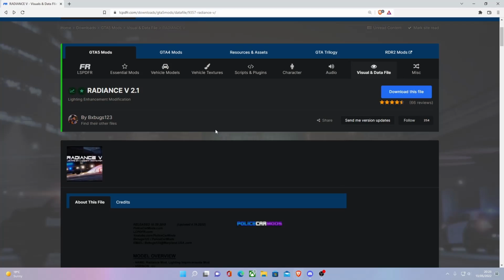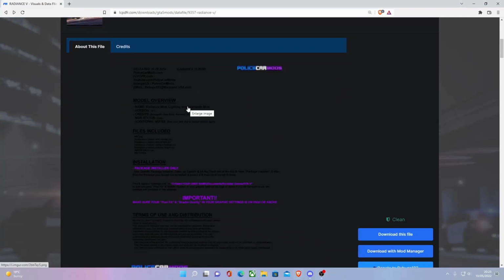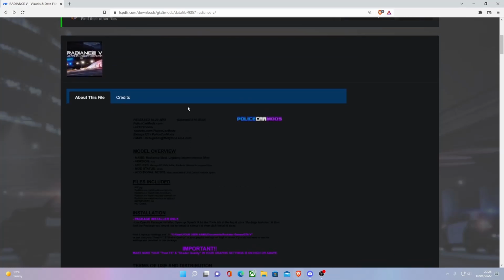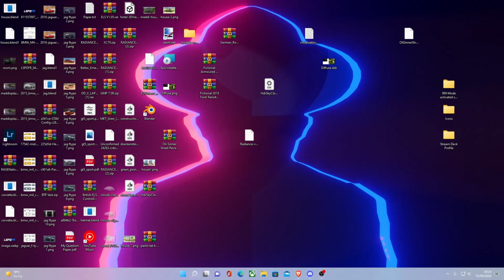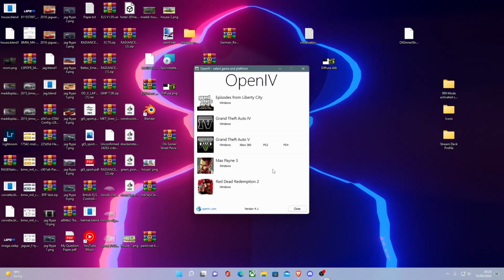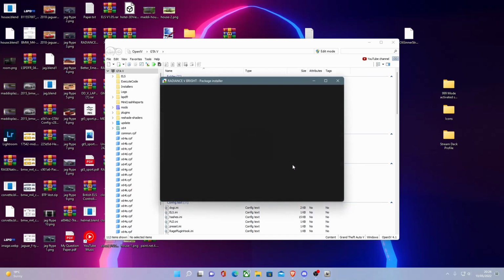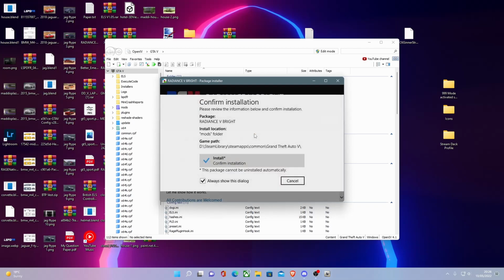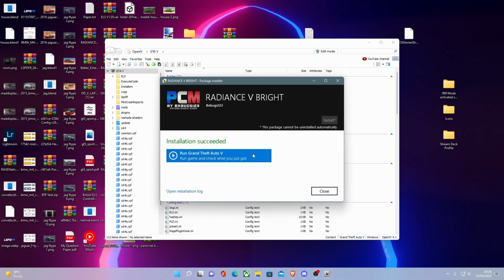How to install RADIANCE V 2.1 into LSPDFR | GTA 5 MODS [brighter lights]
How to get brighter police lights in gta 5 lspdfr | Radiance V

Use and "highwaytrooper" at checkout!